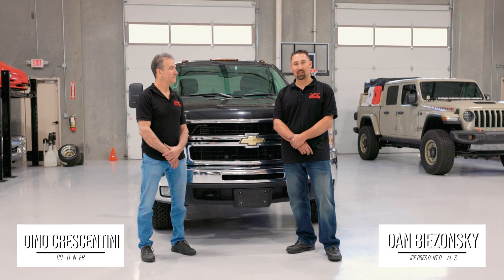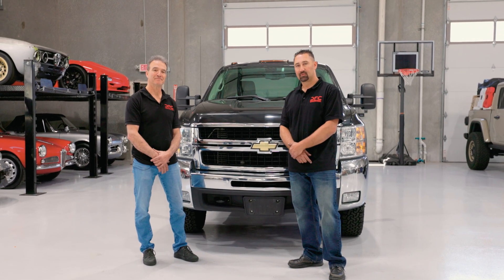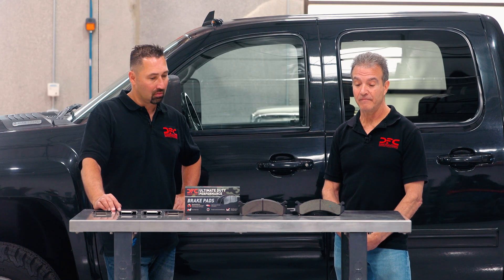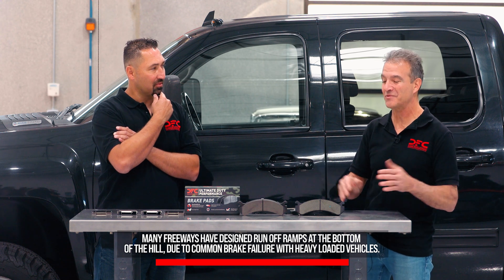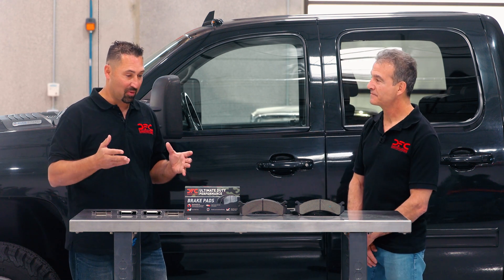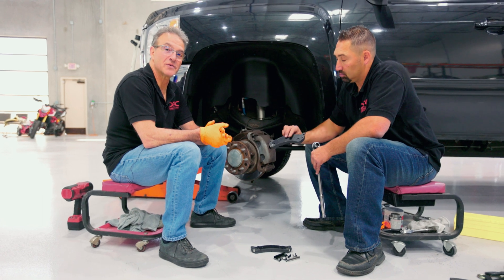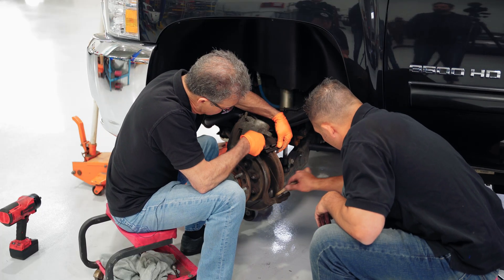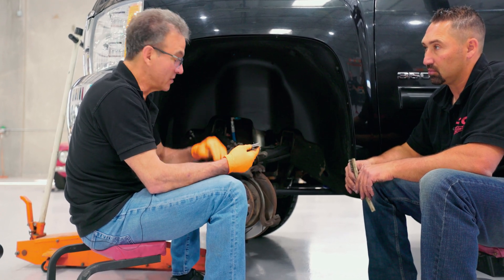Friction Friday: The Creation of the DFC Ultimate Duty Performance Brake Pad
Dino and Dan talk about the five year research and development process that went into the creation of the DFC Ultimate Duty Performance Pad. After a short discussion, they install the pads on a Chevy 3500 and prepare to take a heavy tow on the road.